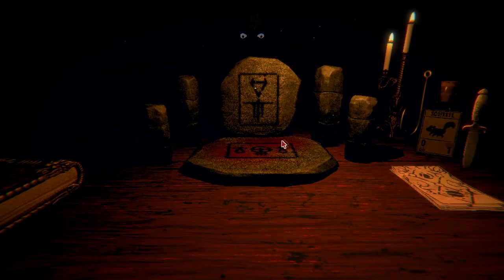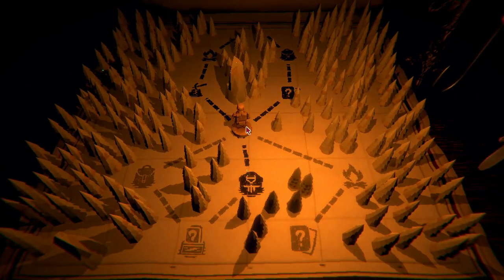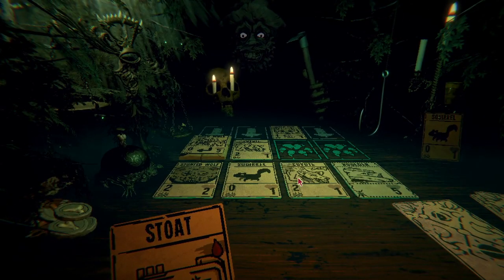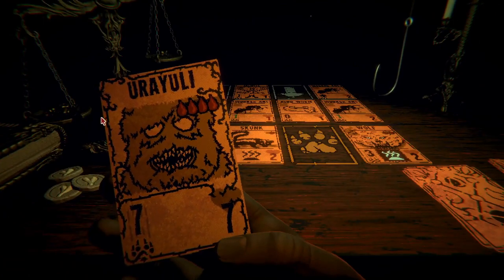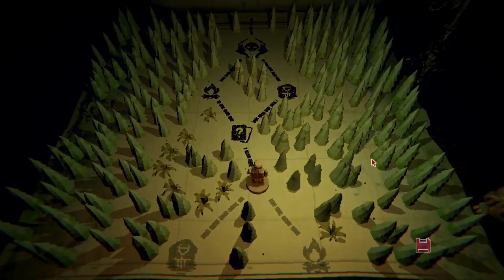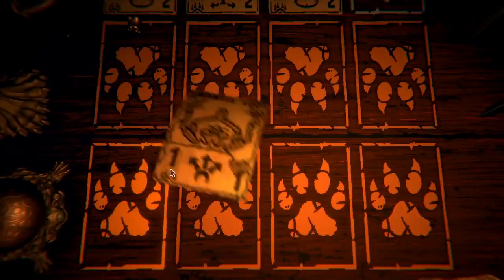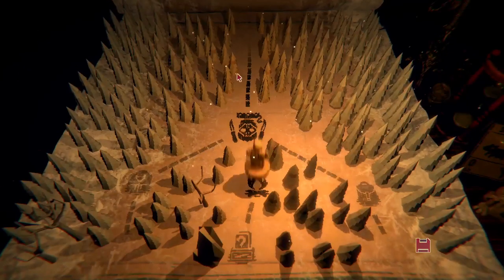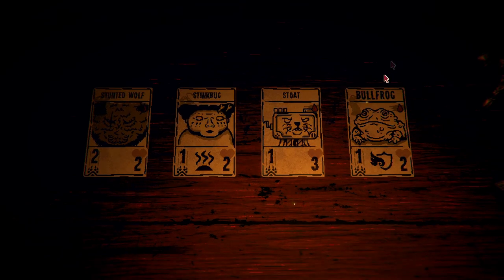What's in the Cuckoo Clock?! | Inscryption gameplay ep 1 (full version)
Full run of Inscryption gameplay, a deckbuilding roguelike crossed with an escape room, where we uncover a powerful secret in a cuckoo clock!

More of the best indie games from Randomise User! In this let's play Inscryption gameplay review of the full version of this roguelike deckbuilding card game, we play a run through several biomes, facing the Prospector, the Angler and the Trapper, while all the time trying to work out how to escape the cabin we're trapped in. Is the secret in the cuckoo clock?

Official gameplay description: "From the creator of Pony Island and The Hex comes the latest mind melting, self-destructing love letter to video games. Inscryption is an inky black card-based odyssey that blends the deckbuilding roguelike, escape-room style puzzles, and psychological horror into a blood-laced smoothie. Darker still are the secrets inscrybed upon the cards.

In Inscryption you will acquire a deck of woodland creature cards by draft, surgery, and self mutilation; unlock the secrets lurking behind the walls of Leshy's cabin; Embark on an unexpected and deeply disturbing odyssey."

Developed by: Daniel Mullins Games
Version played: full release
Release date: 19 October 2021
Formats available: PC Windows